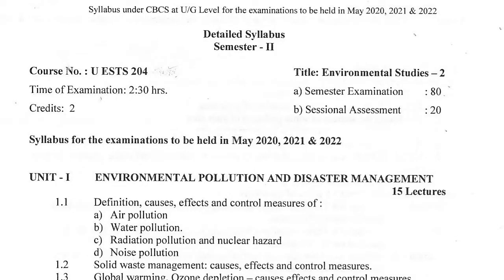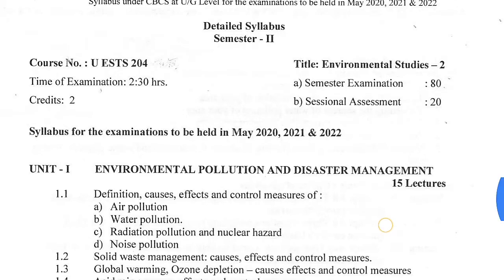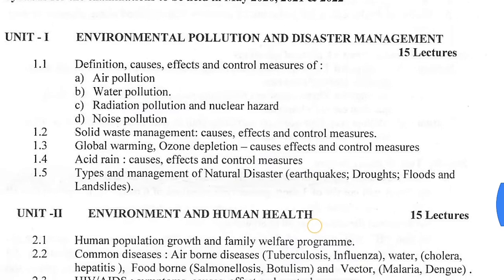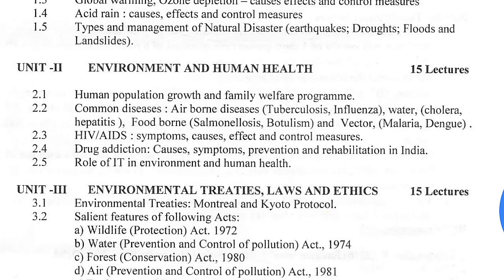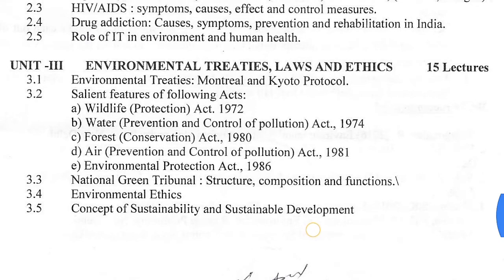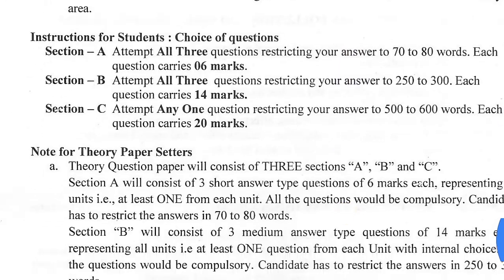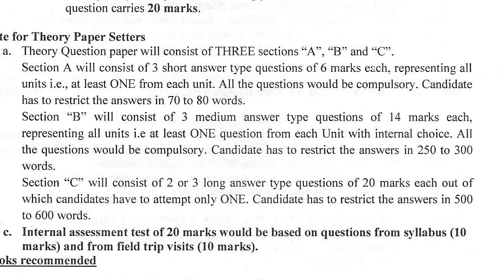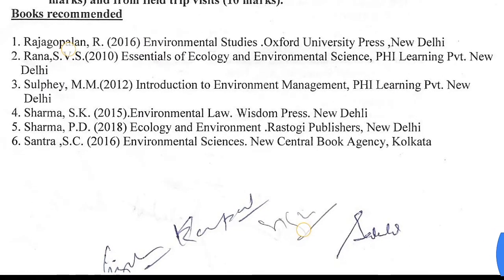Jammu University New/Latest Syllabus Of Environmental Studies (EVS) Of 2nd Semester Fr 2021,22,23&24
Open main menu

Open main menu

Search

Environmental studies

Language

Download PDF

Watch

Edit

Not to be confused with Environmental science.

Environmental studies, a term first coined by George Perkins Marsh in his book Man and Nature, is a multidisciplinary academic field which systematically studies human interaction with the environment. Environmental studies connects principles from
Search

Environmental studies

Language

Download PDF

Watch

Edit

Environmental studies, a term first coined by George Perkins Marsh in his book Man and Nature, is a multidisciplinary academic field which systematically studies human interaction with the environment. Environmental studies connects principles from the physical sciences, commerce/economics, the humanities,[1] and social sciences to address complex contemporary environmental issues. It is a broad field of study that includes the natural environment, the built environment, and the relationship between them. The field encompasses study in basic principles of ecology and environmental science, as well as associated subjects such as ethics, geography, anthropology, policy, politics, urban planning, law, economics, philosophy, sociology and social justice, planning, pollution control and natural resource management.[2] There are many Environmental Studies degree programs, including a Master's degree and a Bachelor's degree. Environmental Studies degree programs provide a wide range of skills and analytical tools needed to face the environmental issues of our world head on. Students in Environmental Studies gain the intellectual and methodological tools to understand and address the crucial environmental issues of our time and the impact of individuals, society, and the planet.

History

Education

See also

References

External links

Last edited 23 days ago by Cameronobr1

RELATED ARTICLES

Frederick H. Buttel

American sociologist

State University of New York College of Environmental Science and Forestry

Robin Wall Kimmerer

American environmentalist

Desktop

    Attention!!

My Name Is Danish Rafiq Bohru...I am Here To Share The Information Regarding The EDUCATIONAL, SOCIAL, POLITICAL & ECONOMIC issues...I Have Created This Youtube Channel Just For Sharing The News Updates (Educational ,Social, Political, Economic & Culural issues Of Our UT Of Jammu & Kashmir & Also For the Aforementioned Topics Of INDIA). I Will Emphasize More On Educational Updates, Like Exams, Results , Syllabus, Competitive Exams, Of JAMMU UNIVERSITY, KASHMIR UNIVERSITY, IGNOU, JKBOSE JKSSB, UPSC & Making common Masses Aware About The Burning Issues Of Current Period...I Won't force You To Subscribe My Channel, I'll Only Make Videos And Rest Is Upto You, If You Think My Videos Are Useful & Informative Then You May Subscribe It But, If You Don't Think So, Then You Can Escape It...I Won't Mind..I Will Try My Level Best To Make You Informed About The Latest Events Of North, East, West & South Of The World. If You Wanna Send/Give Me Your Feedback/Suggestions, You Can BySocialMedia Platforms..